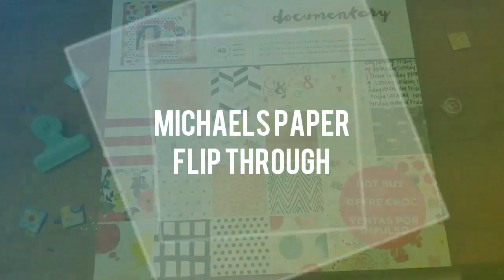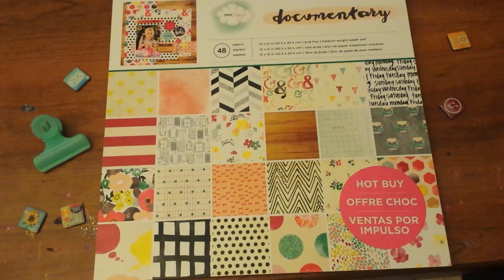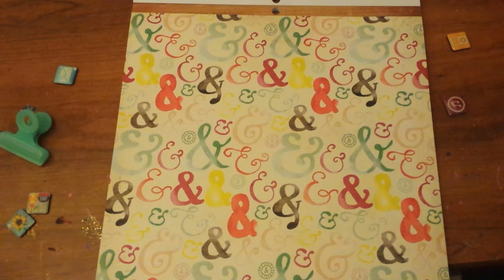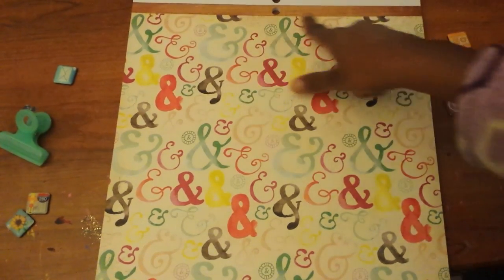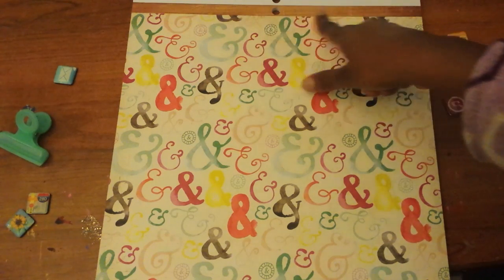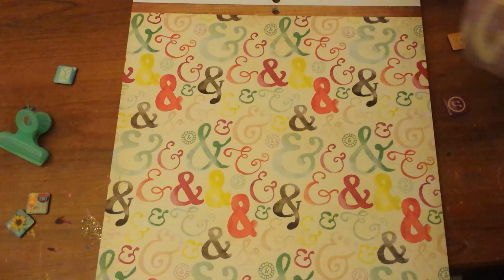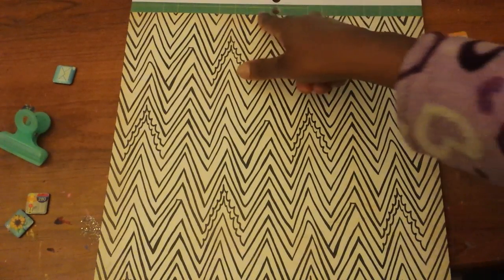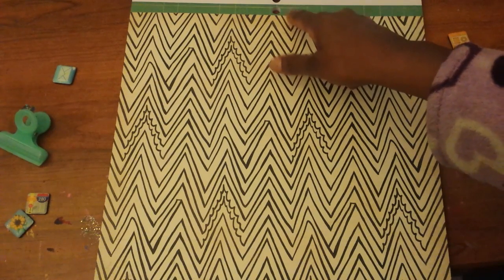Michaels Paper Flip Through